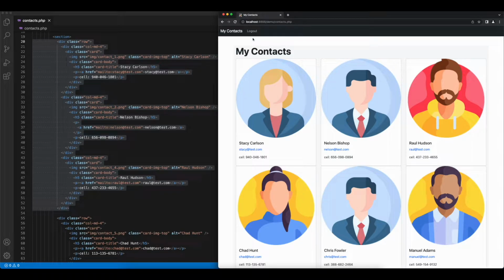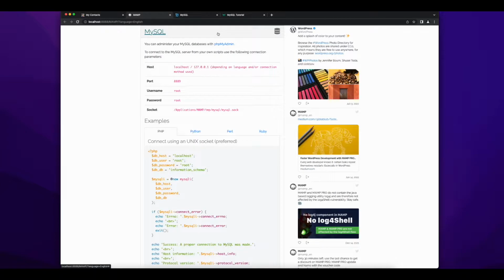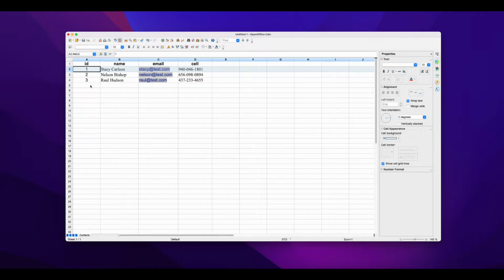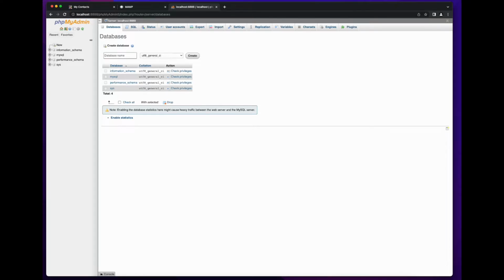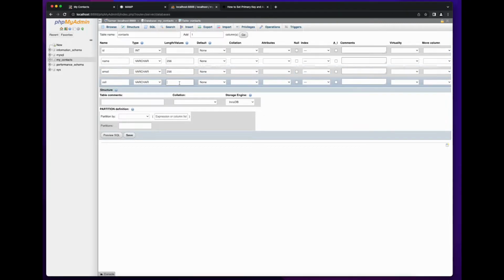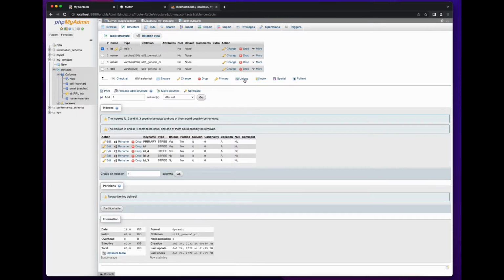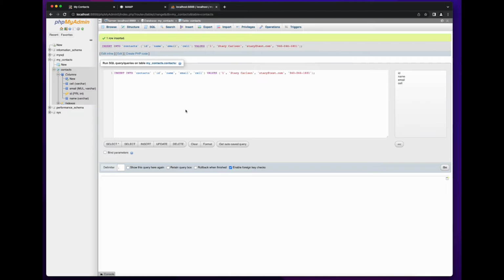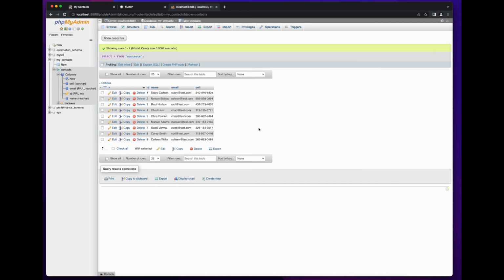5. LAMP: MySQL Intro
In this video, we'll get an intro to the MySQL database.